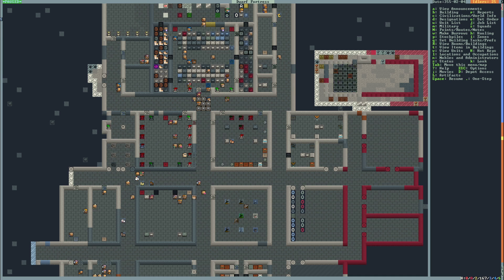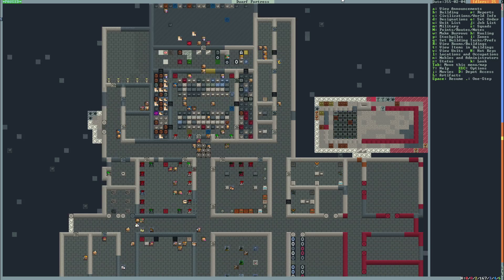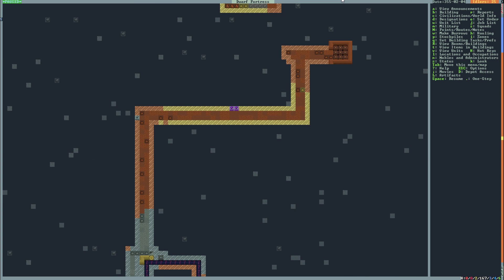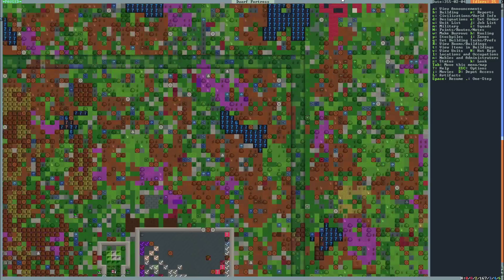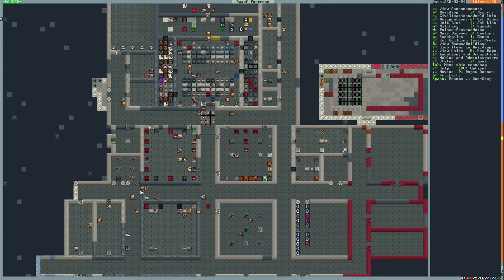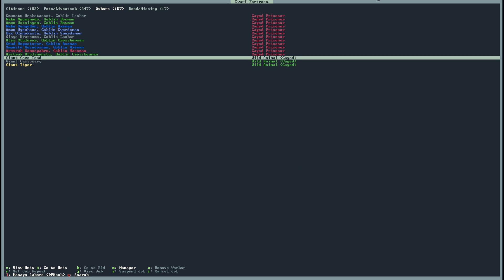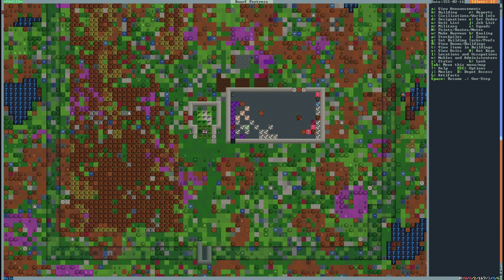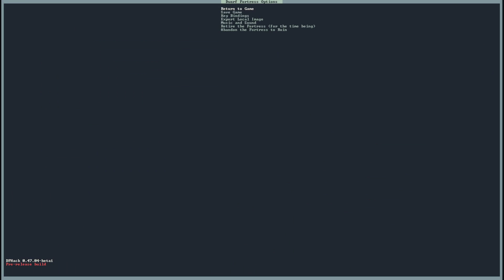Histories of Greed and Tenacity - its dwarf fort